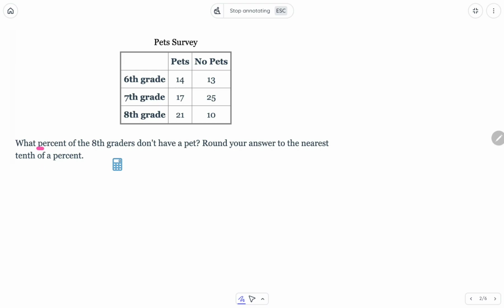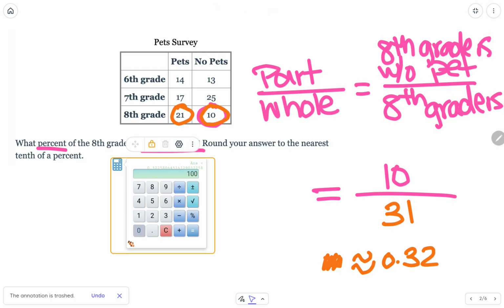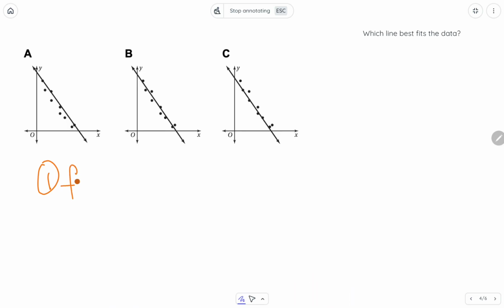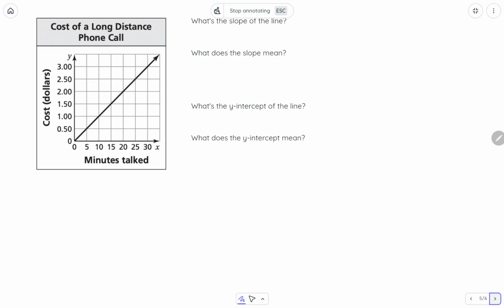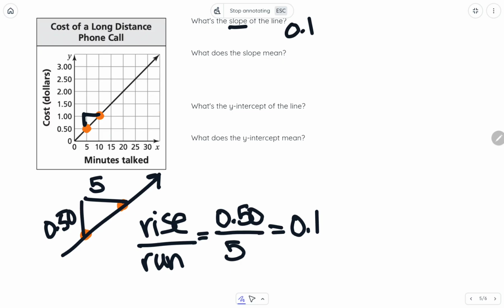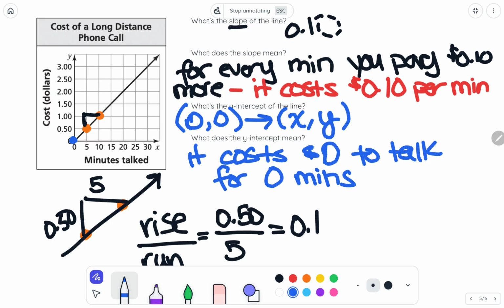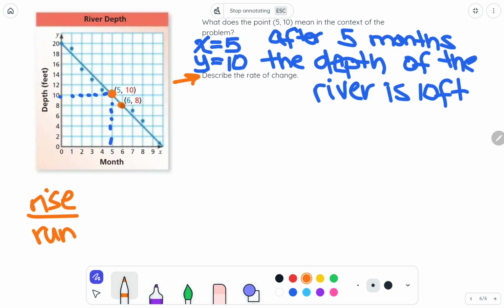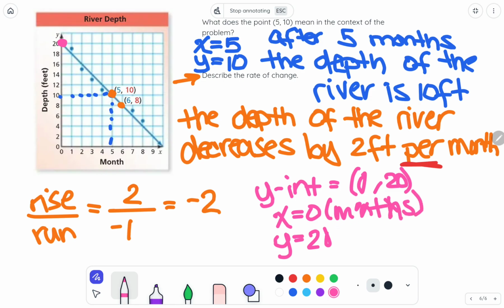Quiz 7 Study Guide